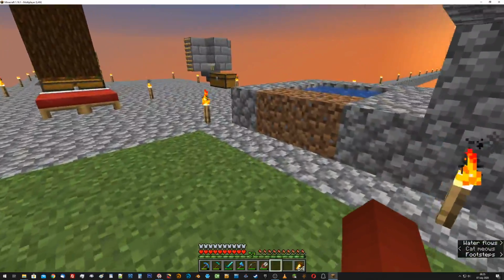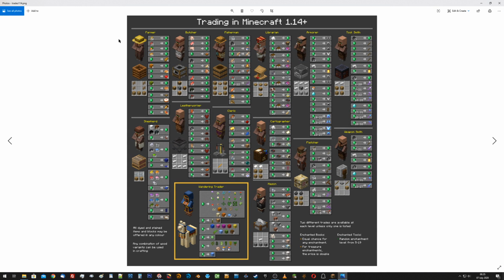Horizon Survival Episode 24: Pachypoda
It occurred to us that, if we could catch a few books by fishing, we could blank them and use them in bookcases and then podiums, allowing us to get librarians in the village after all; meanwhile, it turns out that baby ziglins have tiny swords.